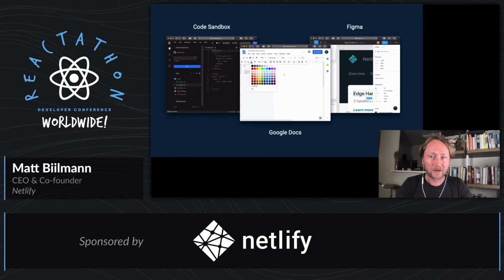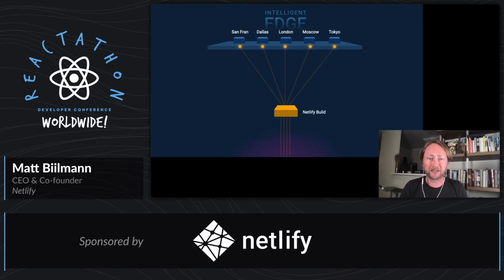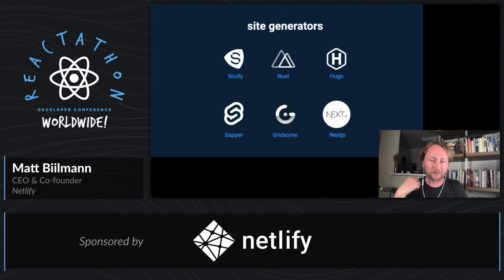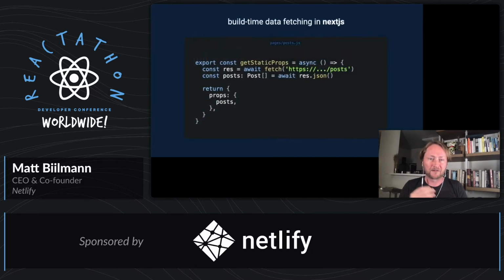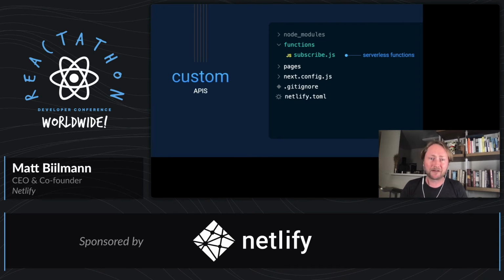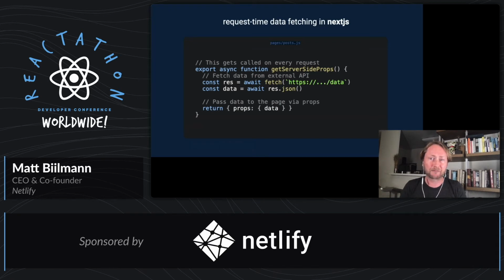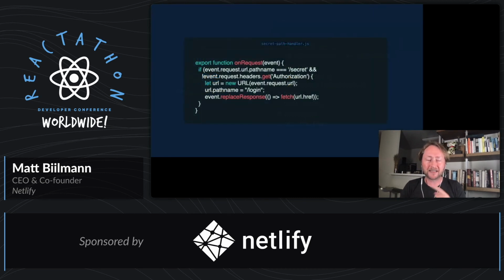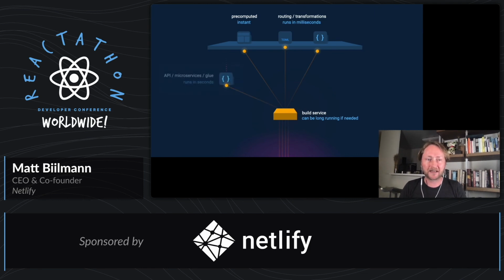Matt Biilmann: React on the Jamstack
Recorded for Reactathon Online & Worldwide, Dec 7, 2020. Learn more & stay informed about upcoming in-person & online conferences

About Matt
Matt Biilmann has been building developer tools, content management systems and web infrastructure for more than a decade. He is co-founder and CEO of Netlify, the modern platform for high performance websites and apps.